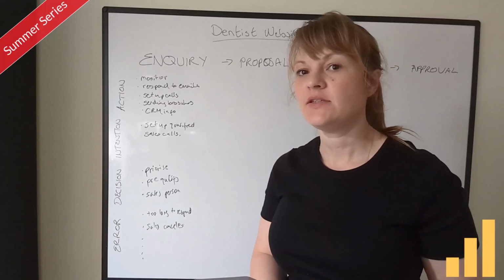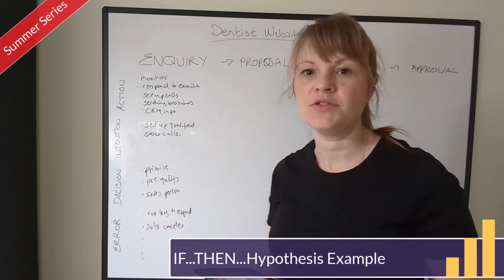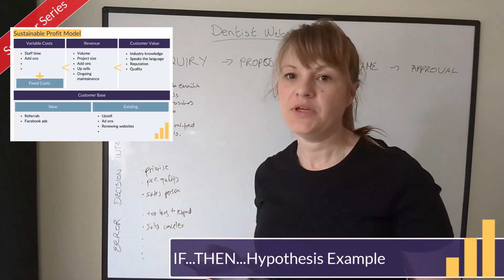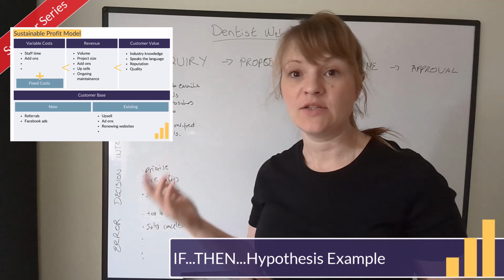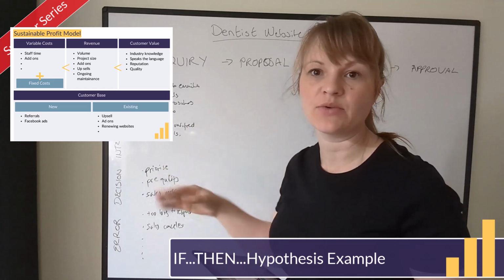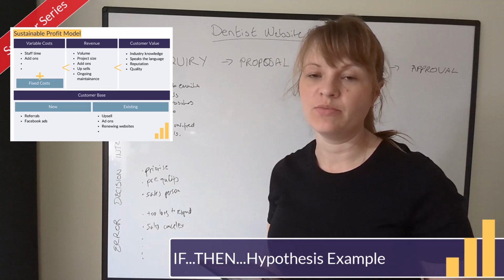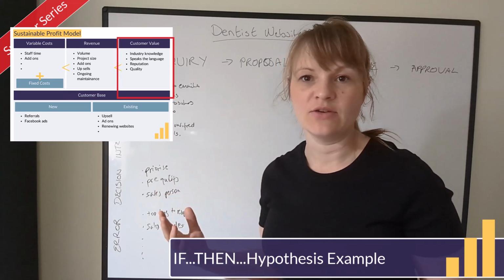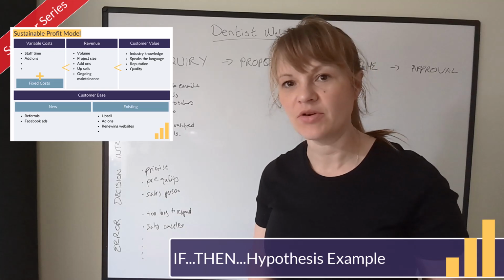Ep 3. How To Streamline Your Processes: How to Find Opportunities to Improve Your Process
🔎 How do you find opportunities for improvement win your processes?

This week we look at a few models and techniques which will help you pinpoint where you have opportunities in your processes for improvement.

The models I share can be used to optimise any process.

We will also look at the difference between optimising and streamlining.

This video is part of an 8 part series on How to Streamline Your Processes

Find the other parts here:

8. How to Get People Onboard with Your Process Changes